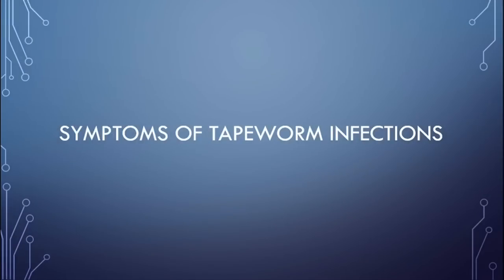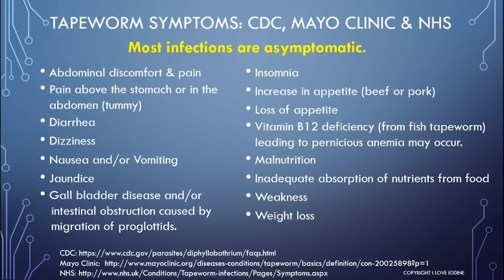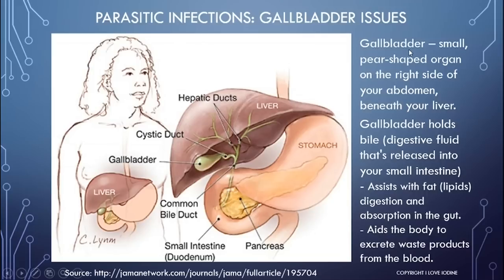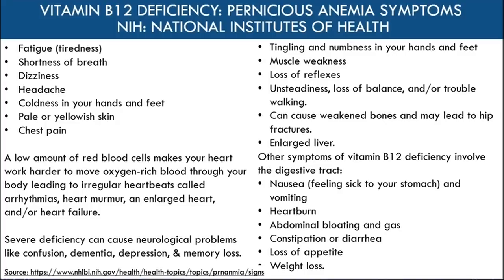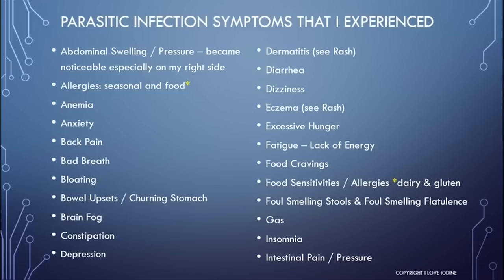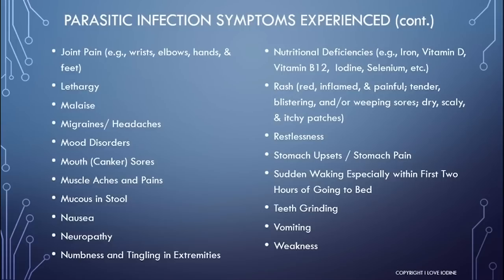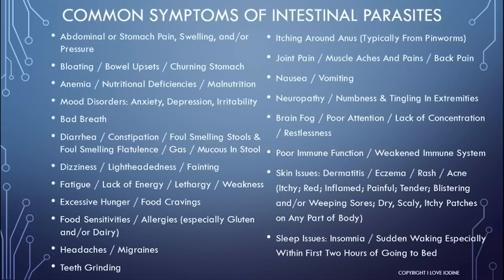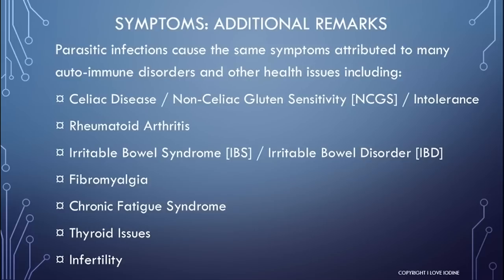Intestinal Parasites: Symptoms of a Tapeworm Infection and B12 Deficiency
Symptoms of Intestinal Parasites
Part of a video series on Intestinal Parasites.

If you like my work and would like to support it, I would be very grateful.
Check it out!  Peace, Love, & Gratitude!